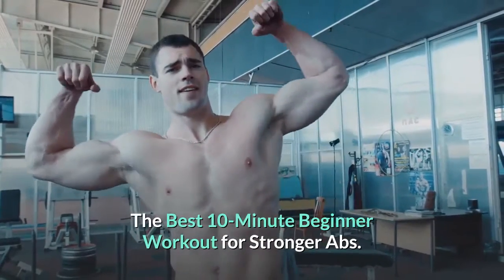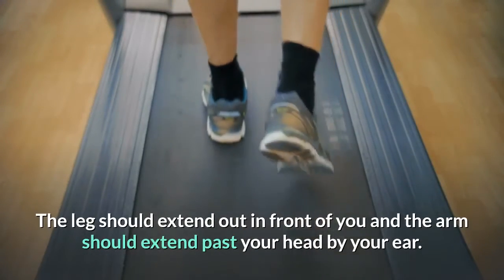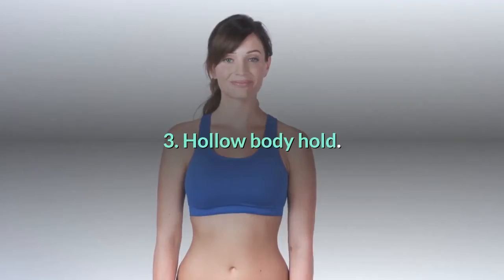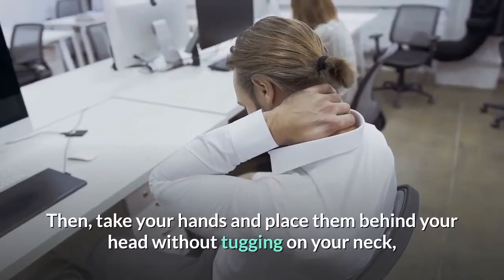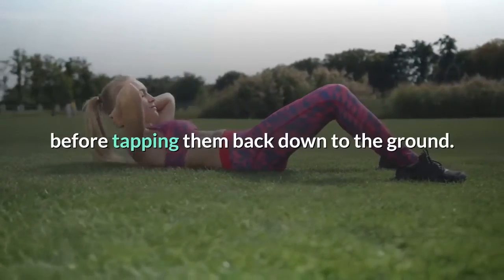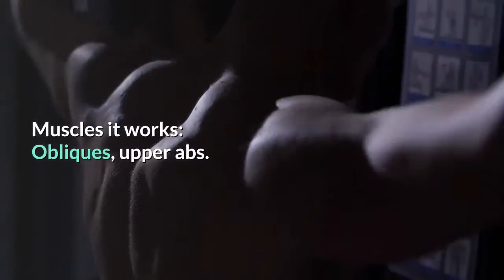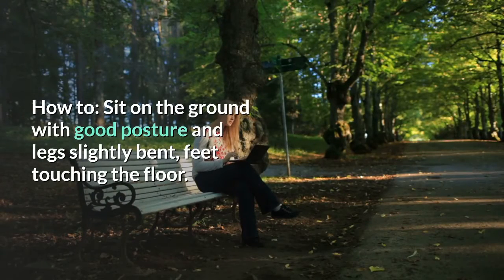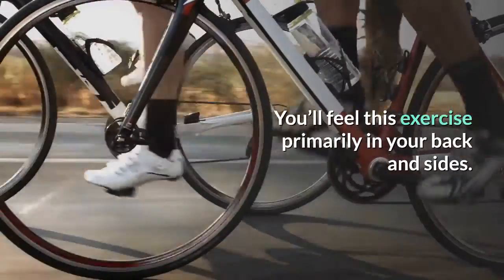10 Minute Beginner Workout For Stronger Abs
So Stay with us, don't skip the video watch tell end, then you get some help.